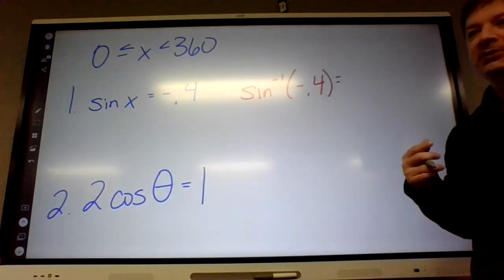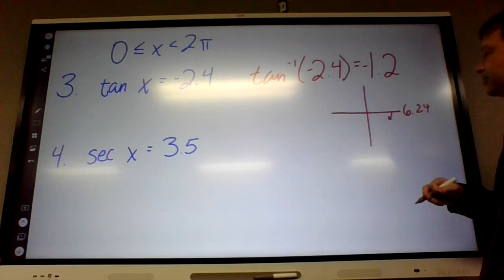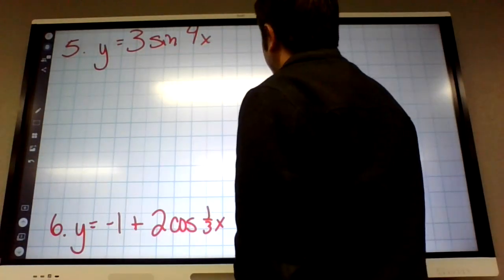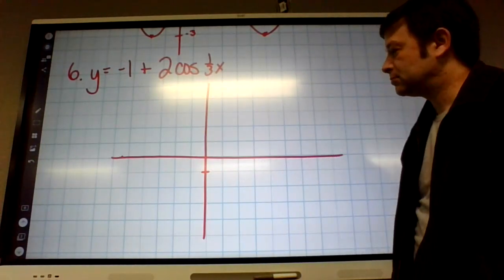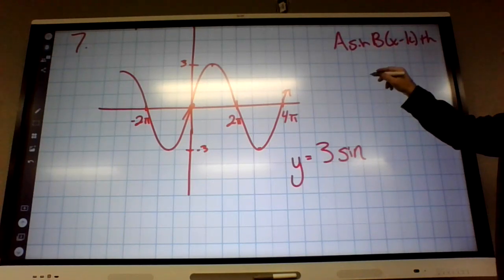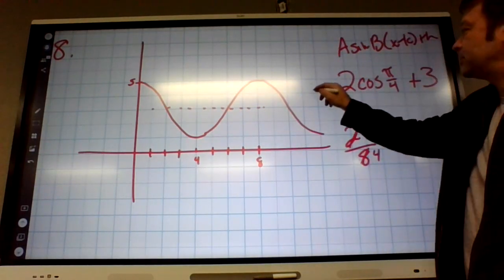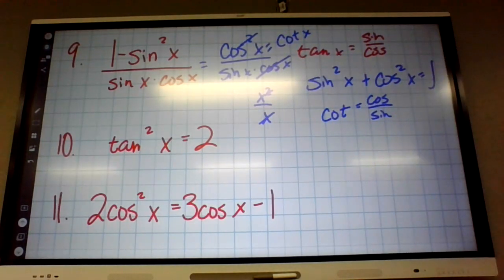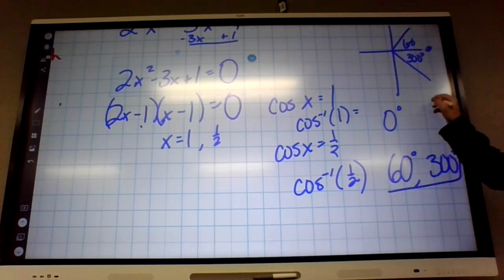Pre-Calc Ch8 Test Prep